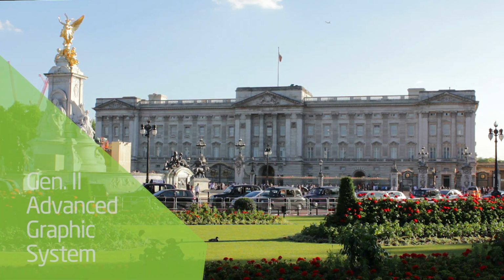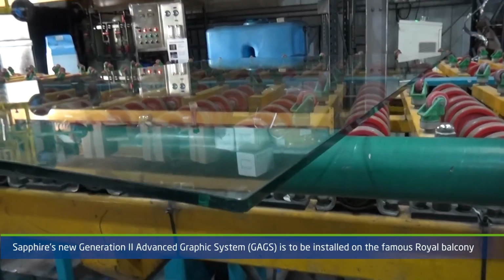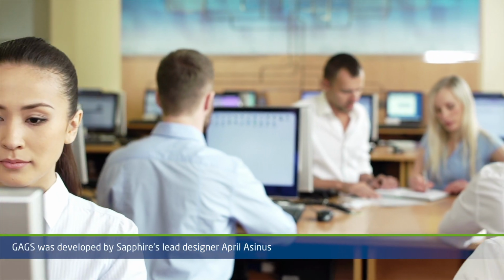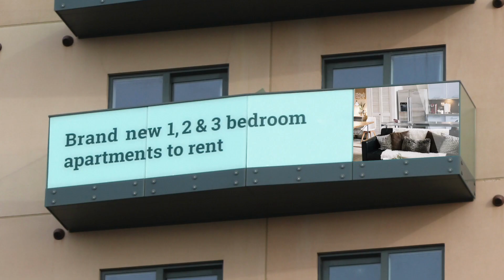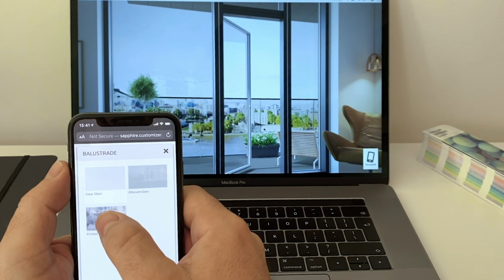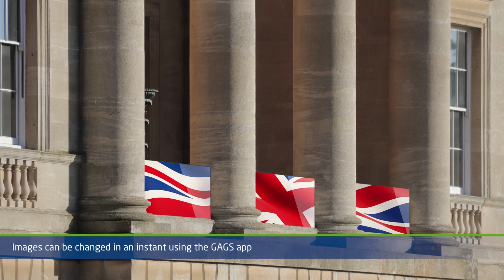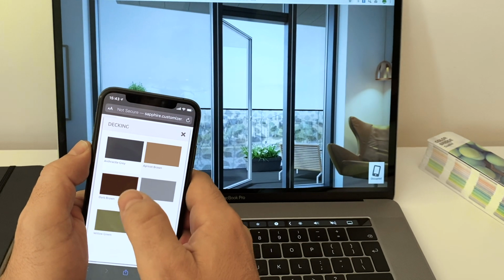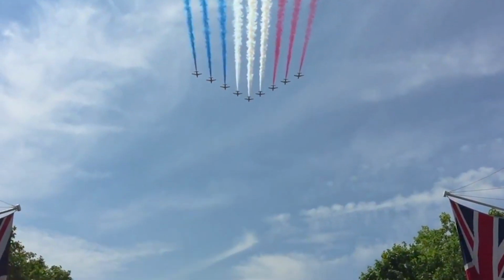London’s most famous palace balcony is set to get a 21st Century makeover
We can now reveal our most high-profile project to date! London’s most famous palace balcony is set to get a 21st Century makeover thanks to our latest balcony advancement Generation II Advanced Graphic System. This unique graphic screen is installed in the balustrade and represents the next step in the development of our CABS design technology.